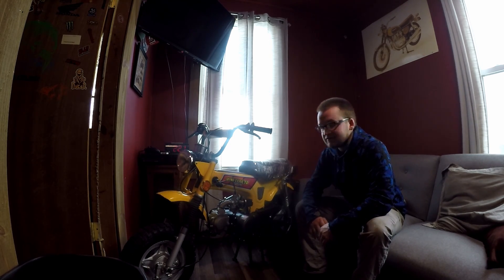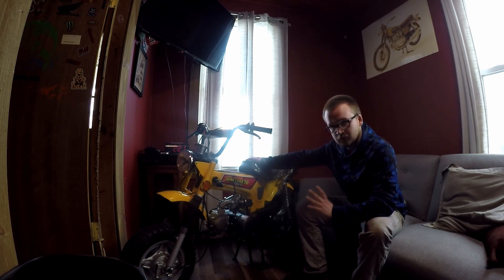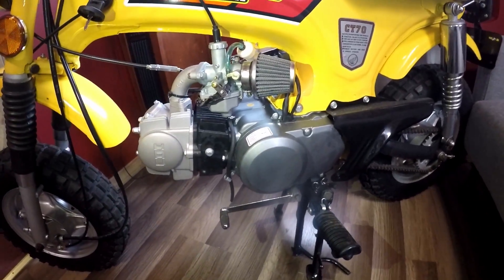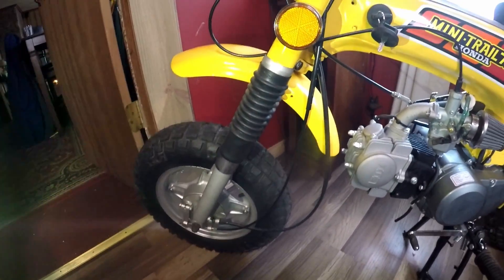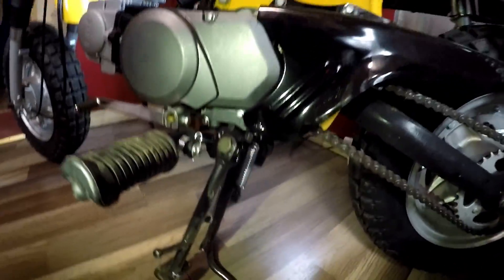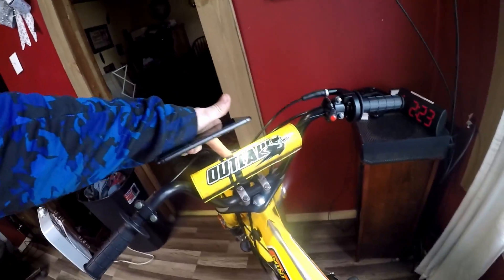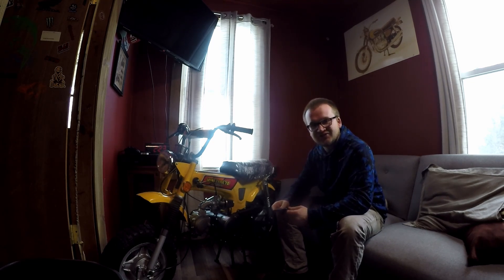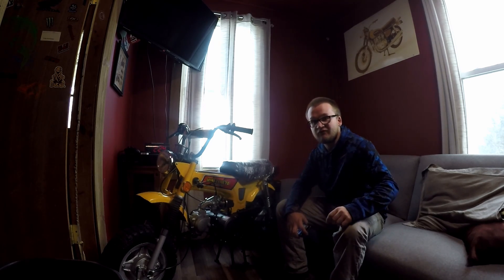1979 Honda Trail 70 Restoration Overview!